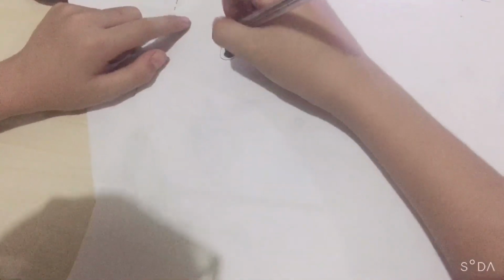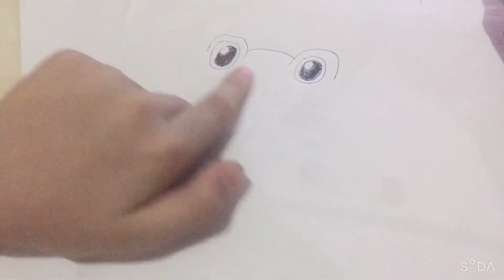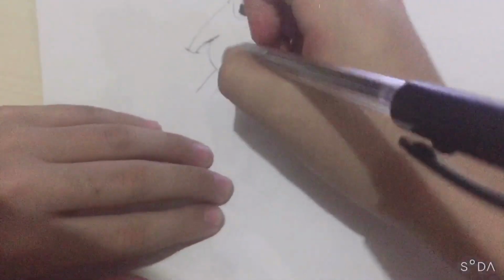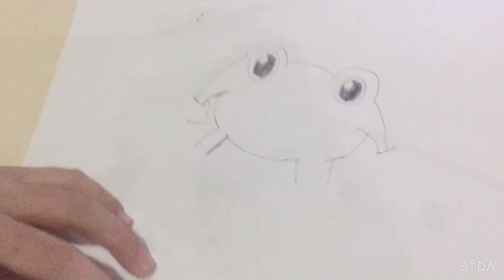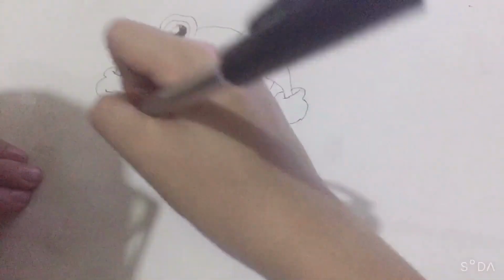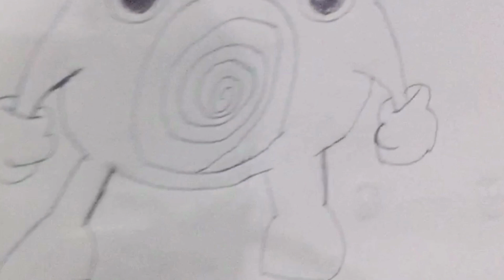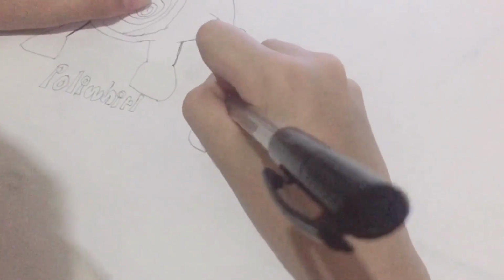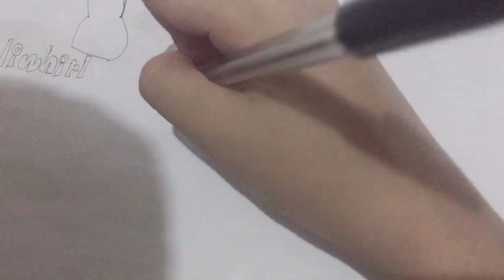HOW TO DRAW POKÉMON CHARACTERS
Zack Carlisle Bonwel